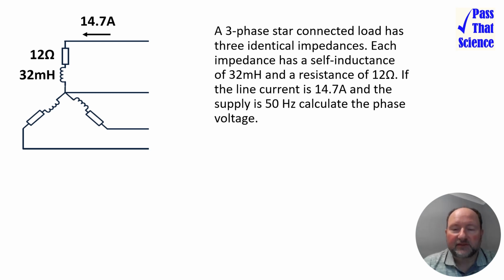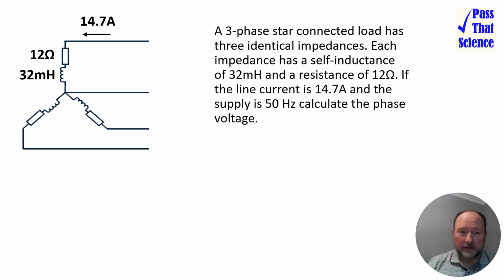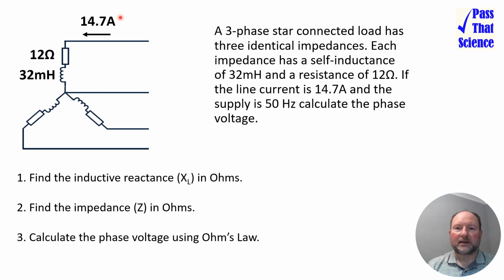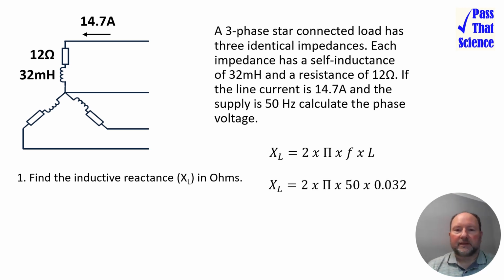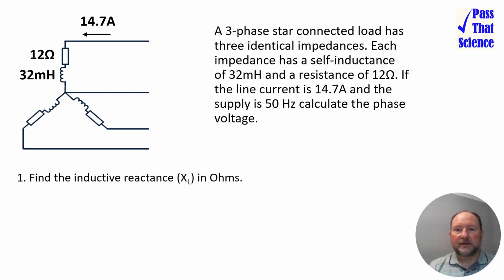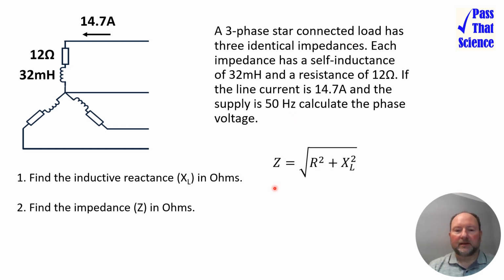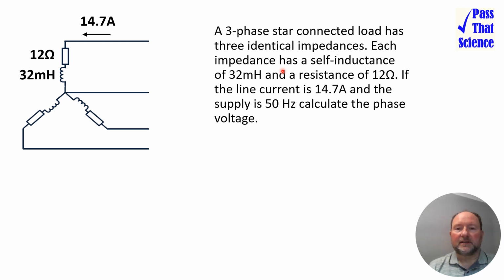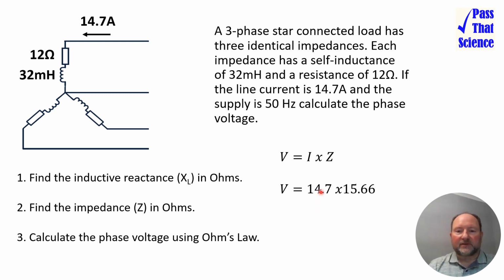Vid 2D 3 Phase & RL